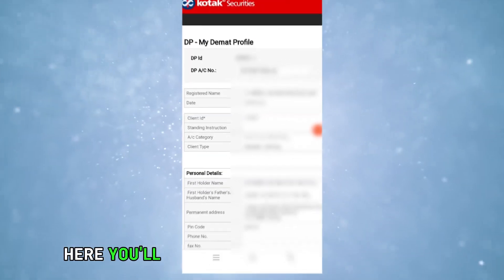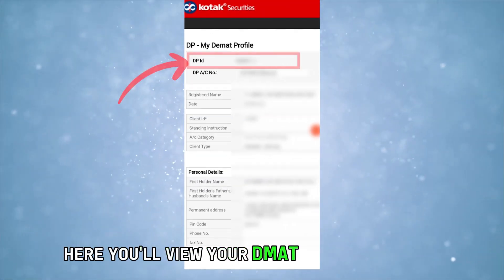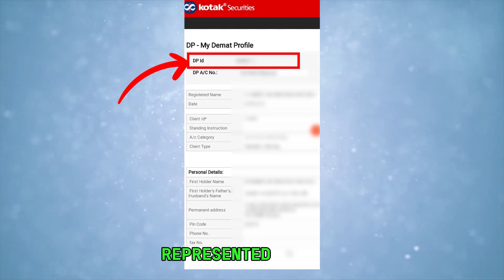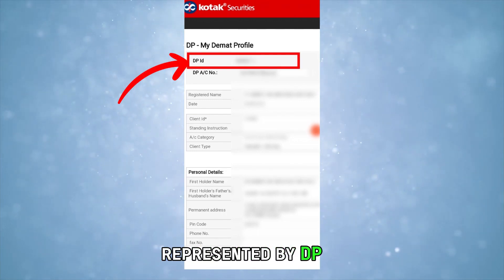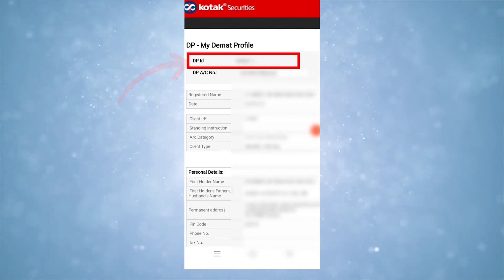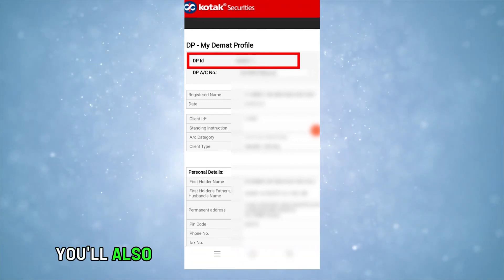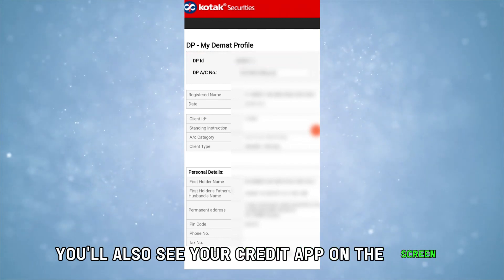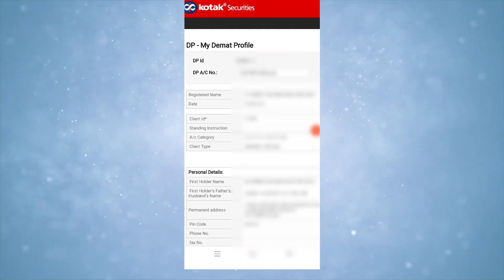Find Demat Account Number In Kotak Securities (How To Check Demat Account Number Kotak Securities)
Find Demat Account Number In Kotak Securities (How To Check Demat Account Number Kotak Securities). In this video tutorial I will show you how to find Demat account number in Kotak Securities.

Method 1
1. {the link is in the description} on your web browser.
2. Login into your account by filling in the required details.
3. Click on the “More” tab at the bottom of the home page.
4. Go to the "Settings" section and tap on the "Profile” tab on the screen.
5. Here, you will view your demat account number represented by DP ID. You'll also see your credit app on the screen.
Method 2
1. Open the Kotak Neo app on your phone.
2. Login into your account using your credentials.
3. Tap on the profile tab on the screen.
4. Click on the additional services section on the profile.
5. Tap on the service & support option.
6. On this page, raise a service request and proceed to request for your demat account number.